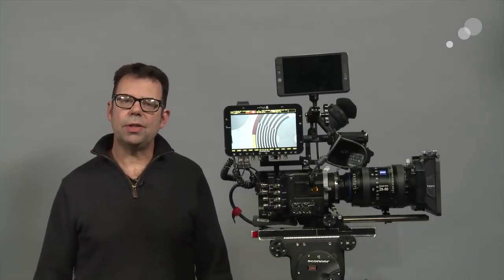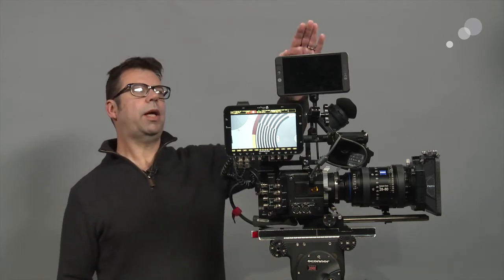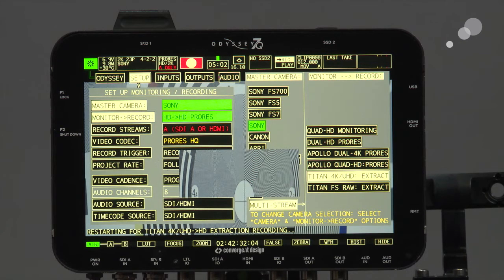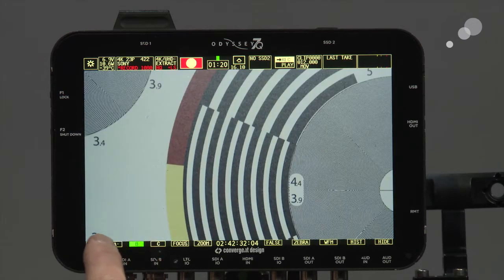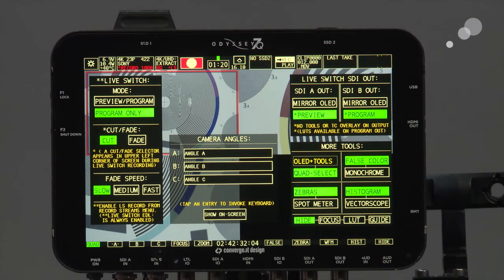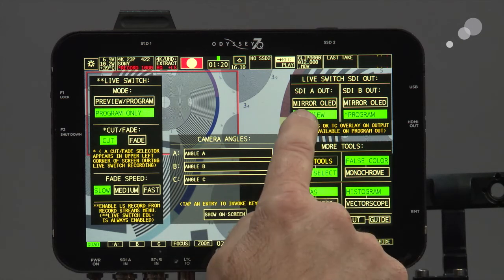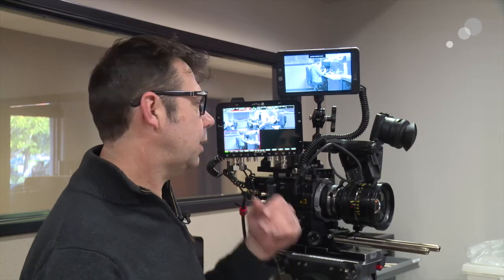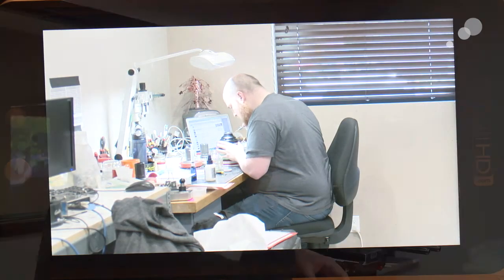At the Bench: Using Convergent Design's Titan HD Extract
Titan HD Extract allows ProRes 1920x1080 frames to be captured from an inbound 4K source; 720 is supported in 50/60. The full 4K image is subsampled to a 1920x1080 version along with two user-set frames that can be selected on the touch screen. A fourth 1920x1080 stream can be captured as either a quad split or a live switch version. With this setup, Titan delivers ISOs and a switch cut in the same drive. In the video above, I will show you how to set up a project and extract each video stream on the post side.